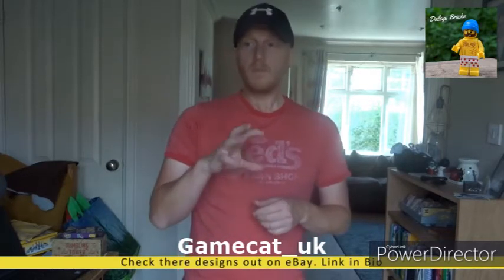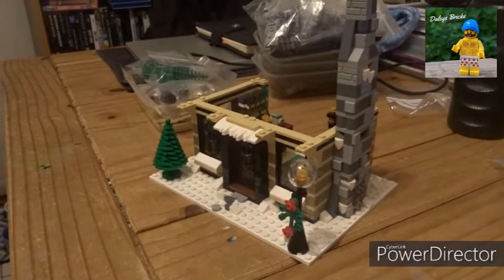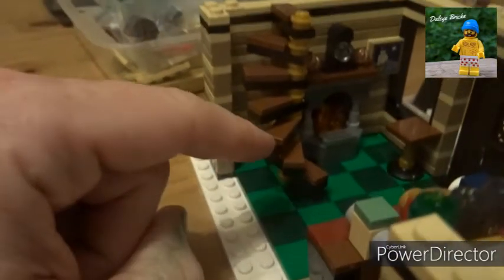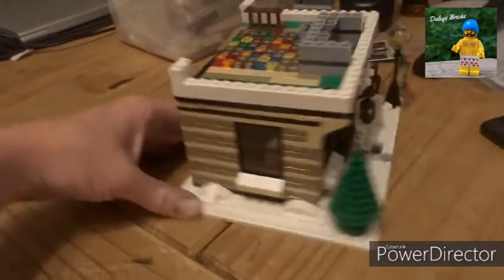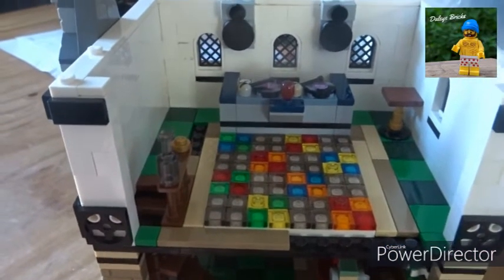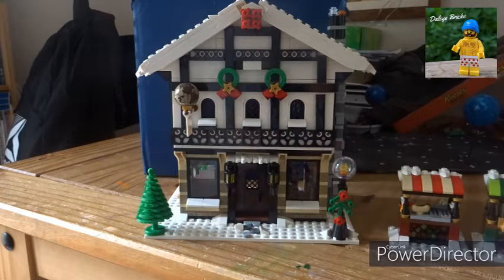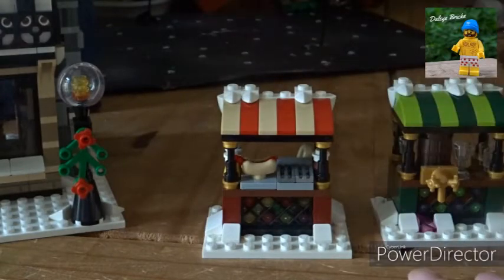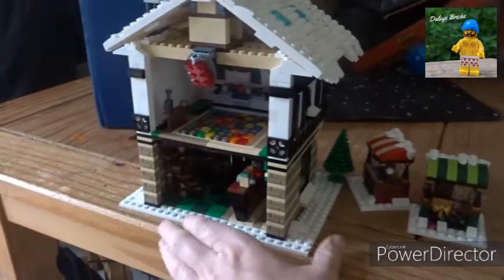Winter Tavern MOC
Its nearly that time of year again, its nearly time to get out our Lego Winter Village sets and build our Lego Winter Village display. And as always we have new sets to build and help expand our winter village. This year is no different and today we are building another winter village moc from designer, Gamecat_uk and this one will be a cornerstone of our winter village, the heart of any good community, of course its a winter Tavern.

Please go and check out some of the other amazing designs by Gamecat_uk by heading over to their store on eBay here: